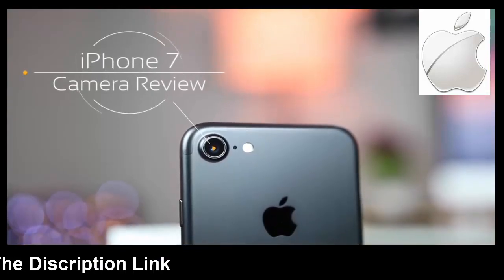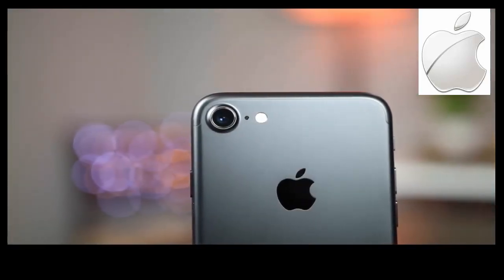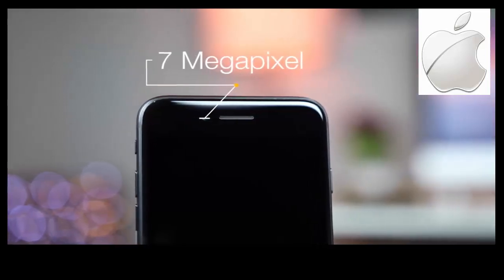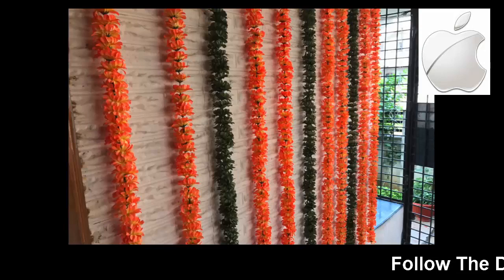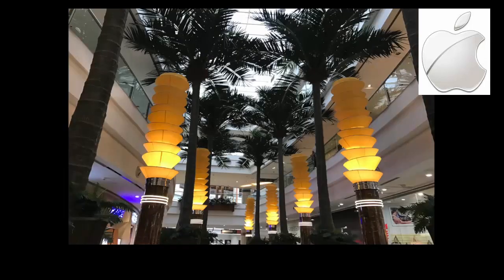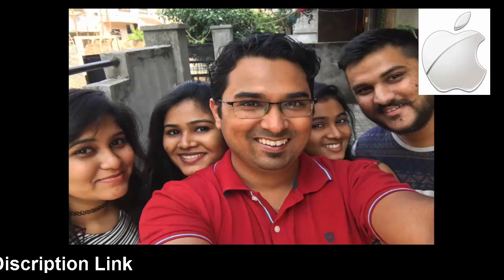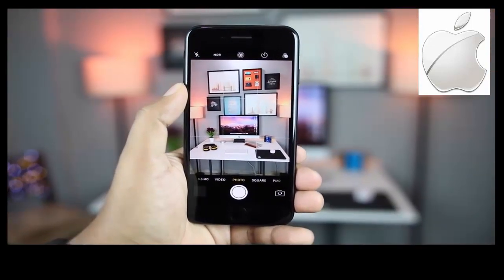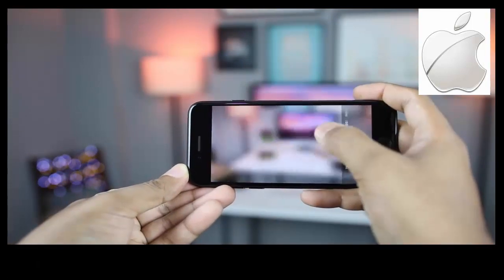iPhone 7 camera, iPhone 7, iPhone trailer, iPhone 7 price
Apple iPhone 7 smartphone was launched in September 2016. The phone comes with a 4.70-inch touchscreen display with a resolution of 750 pixels by 1334 pixels at a PPI of 326 pixels per inch. Apple iPhone 7 price in India starts from Rs. 42,999.

The Apple iPhone 7 is powered by quad-core Apple A10 Fusion processor and it comes with 2GB of RAM. The phone packs 32GB of internal storage that cannot be expanded. As far as the cameras are concerned, the Apple iPhone 7 packs a 12-megapixel primary camera on the rear and a 7-megapixel front shooter for selfies.

The Apple iPhone 7 runs iOS 10 and is powered by a 1960mAh non removable battery. It measures 138.30 x 67.10 x 7.10 (height x width x thickness) and weigh 138.00 grams.

The Apple iPhone 7 is a single SIM (GSM) smartphone that accepts a Nano-SIM. Connectivity options include Wi-Fi, GPS, Bluetooth, NFC, 3G and 4G (with support for Band 40 used by some LTE networks in India). Sensors on the phone include Compass Magnetometer, Proximity sensor, Accelerometer, Ambient light sensor, Gyroscope and Barometer.

Apple iPhone 7 detailed specifications
GENERAL
Colours Red, Rose Gold, Gold, Silver, Black, Jet Black
DISPLAY
Screen size (inches) 4.70
Touchscreen Yes
HARDWARE
Processor quad-core
Processor make Apple A10 Fusion
RAM 2GB
CAMERA
SOFTWARE
Operating System iOS 10
CONNECTIVITY
Wi-Fi Yes
Wi-Fi standards supported 802.11 a/b/g/n/ac
GPS Yes
Bluetooth Yes, v 4.20
NFC Yes
Infrared No
USB OTG No
FM No
Number of SIMs 1
SIM 1
SIM Type Nano-SIM
GSM/CDMA GSM
3G Yes
4G/ LTE Yes
Supports 4G in India (Band 40) Yes
SENSORS
Accelerometer Yes
Ambient light sensor Yes
Gyroscope Yes
Barometer Yes